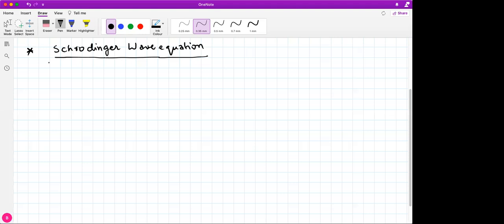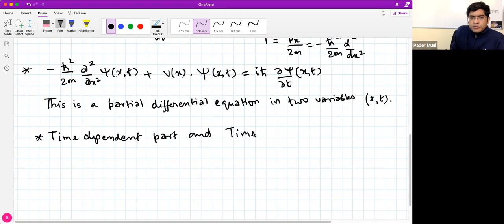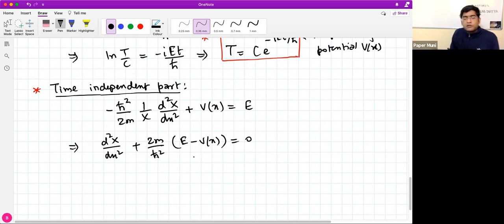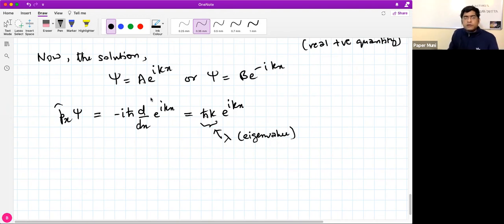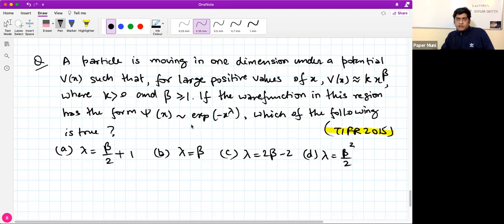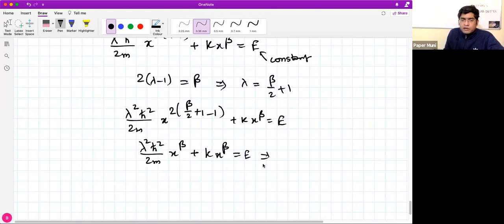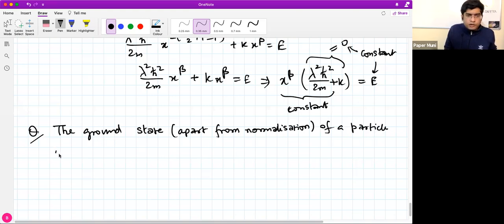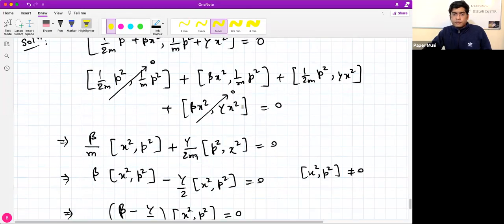Quantum Mechanics Lec 11 - Schrodinger Wave Equation, Solved Problems | GATE | IITJAM | CSIR-NET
In this video, I discuss about Schrodinger wave equation, time independent part, time dependent part and problems.